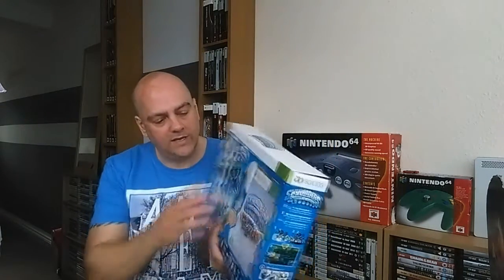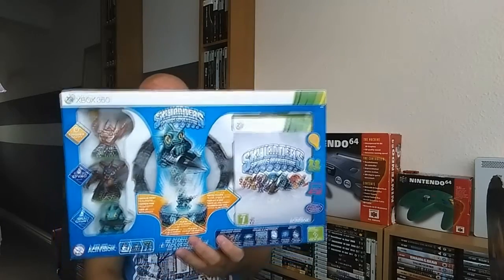Ready for Xbox 360 pick ups. Aug 15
8 more games, brings total to 485.